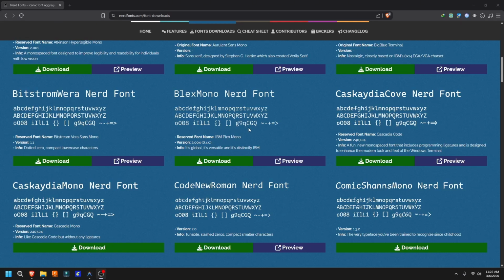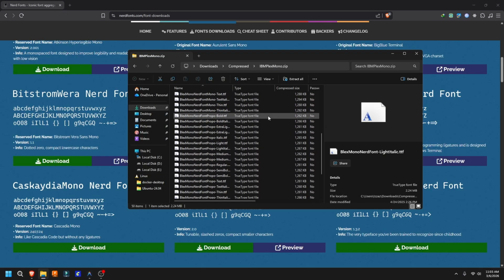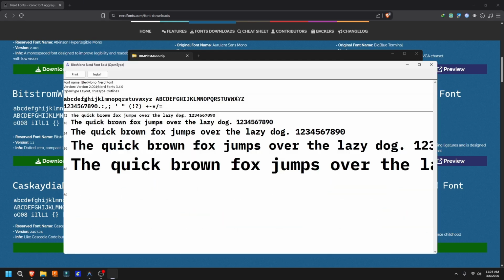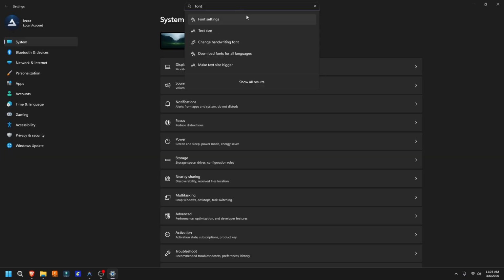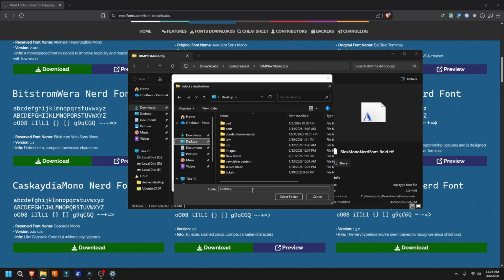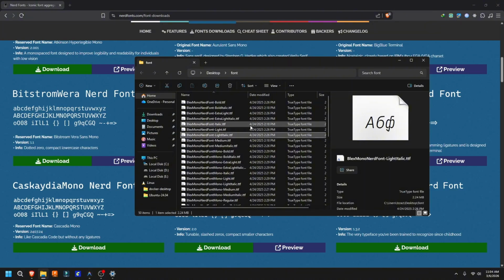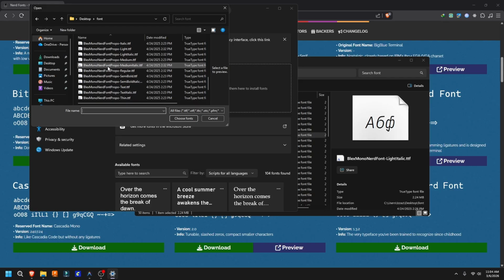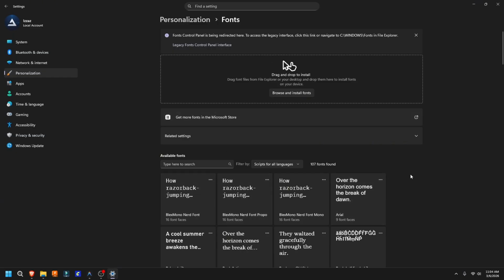Install Entire Font Collections Without the Hassle | Windows 10 and 11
How to Bulk Install Fonts on Windows 11 & Windows 10 | Install All Fonts from ZIP File

Stop wasting time installing fonts one by one! Whether you’ve just purchased a massive font bundle or you’re moving your collection to a new computer, learning how to bulk install fonts is a major time saver.

In this video, we walk through the exact steps to unzip and install multiple fonts simultaneously on Windows 11 (this method also works for older versions like Windows 10)
Step-by-Step Guide to Installing Multiple Fonts:
Unzip Your Fonts: Locate your downloaded ZIP file (often in your Downloads folder). Right-click the folder and select "Extract All" to unzip it
. This creates a new folder where you can see the individual font files
Open Font Settings: Click the Windows icon in your taskbar. In the search box, type "Font Settings" and select the System Settings option
Browse for Fonts: Within the Font Settings menu, click the button to browse for fonts you want to install
Navigate and Select All: Navigate to the folder you unzipped in Step 1. To install all fonts at once, press "Ctrl+A" on your keyboard to Select All, then click "Choose Fonts"
Handle Duplicates: If a font is already on your computer, a prompt will appear. Check the box for "Do this for all current items" and click "Yes" to replace the current version.